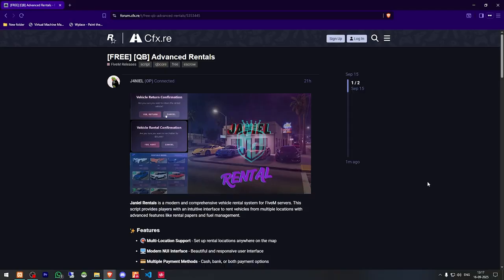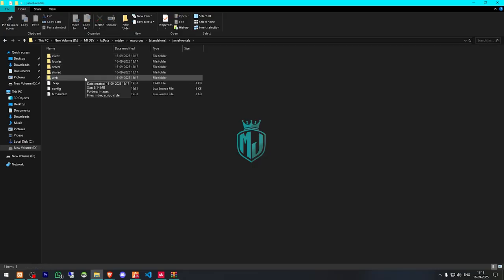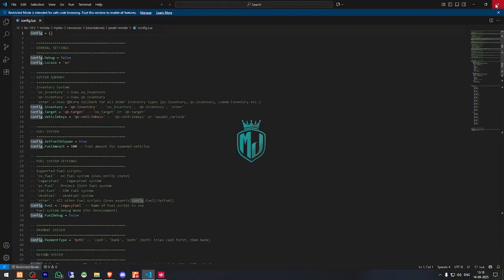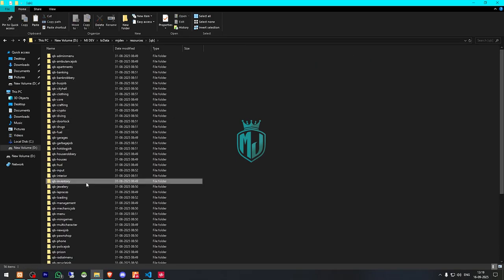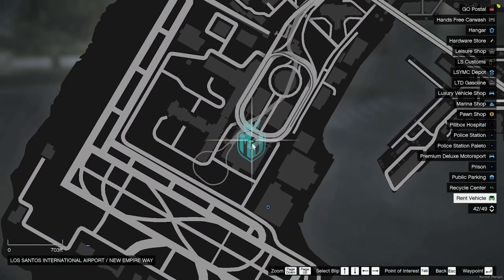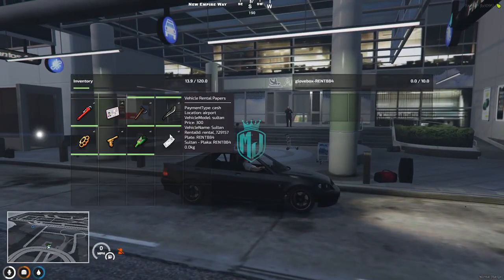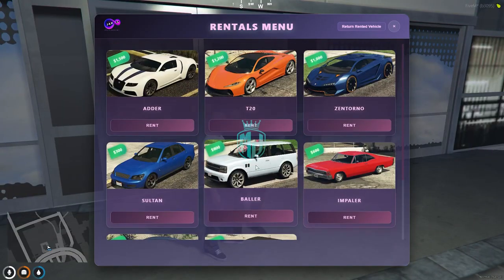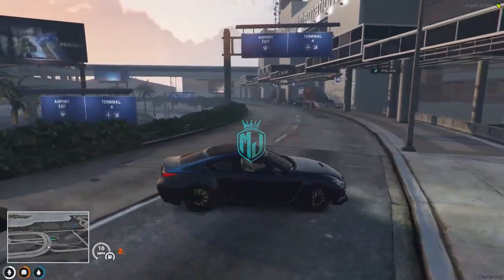[FREE] 🚗 Advanced Rental System | Multi-Location • Modern NUI • Keys + Target | MJ DEVELOPMENT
🔐 **Best FiveM Anti-Cheat**

## 🧠 MJ DEVELOPMENT – FiveM Resources & Support Hub

### ⚙️ Recommended Hosting (🔥 with Discount)

### 💻 My Setup

💬 Got questions? Drop them in the comments — I always reply.